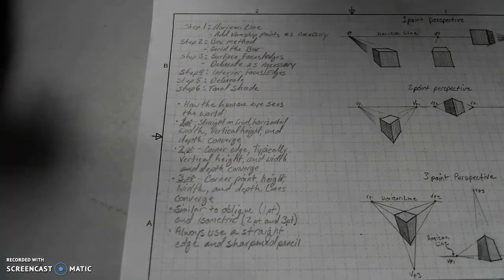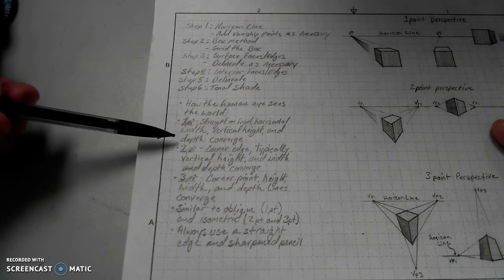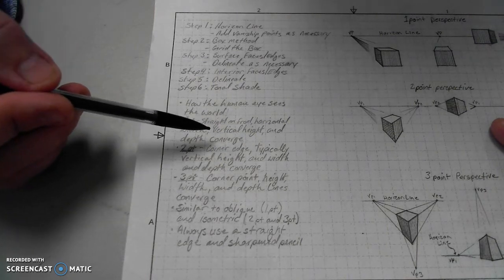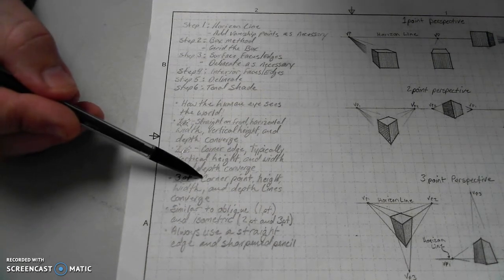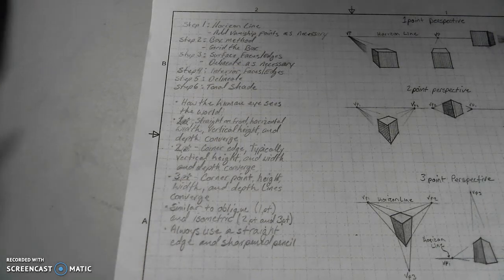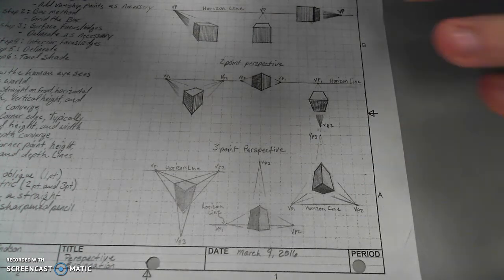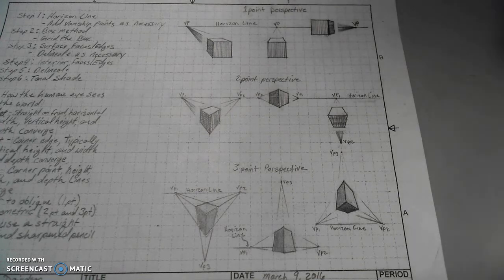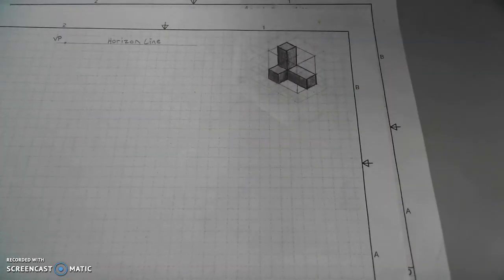Perspective Pictorial Intro & Explanation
This is a video guide to help students in IED sketch better perspective pictorials.